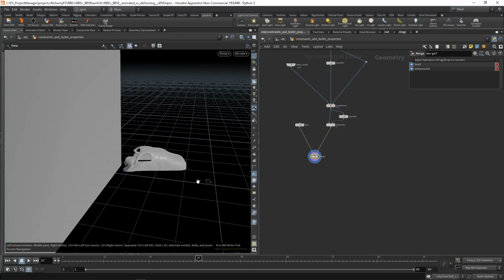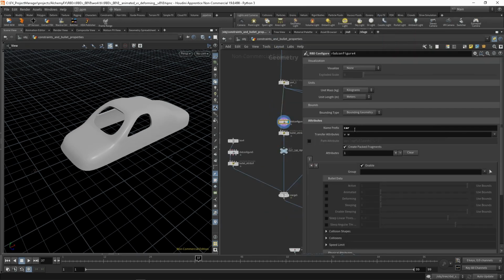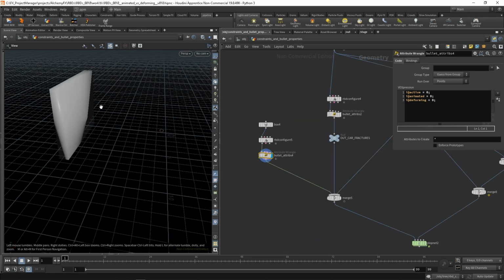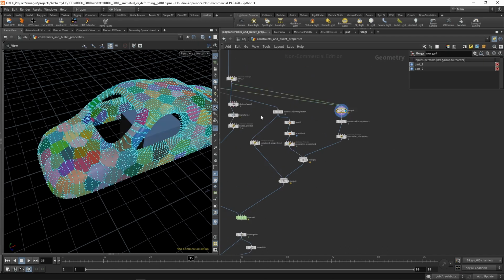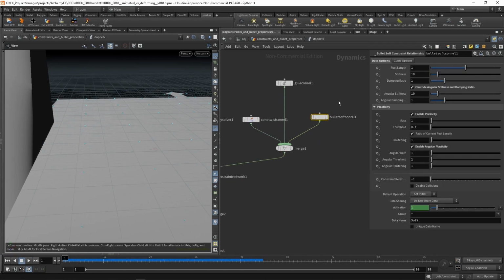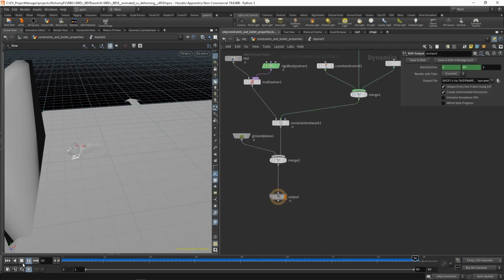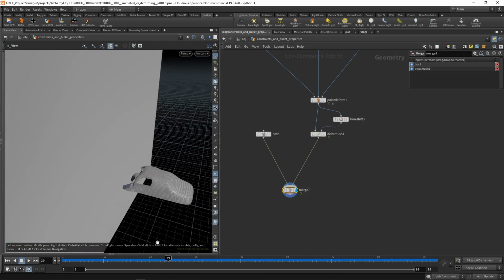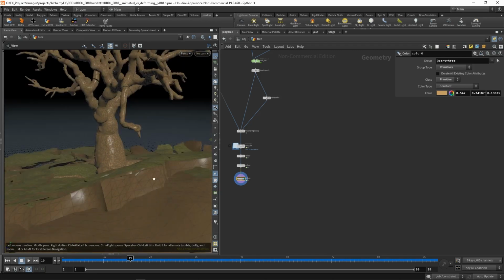Bullet Collisions in Houdini: Two additional examples Part 4. File in the description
In this video we will very quickly go through a very simple setup for metal deformation using an animated object as the driver of our dynamics, this video won't go in details but you can find the file here and have a look on your own.